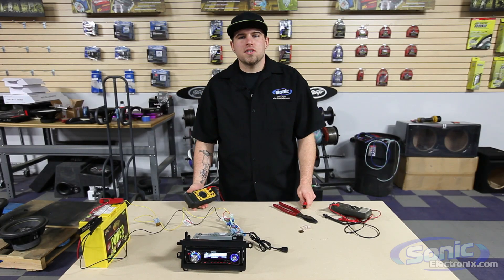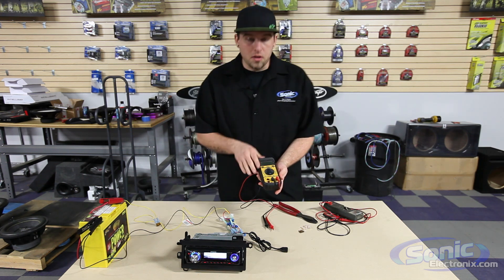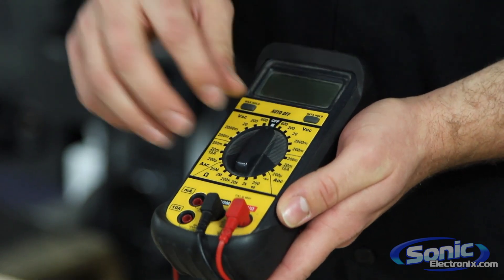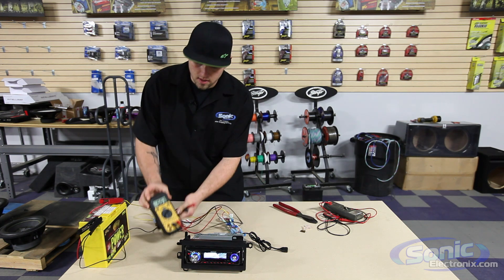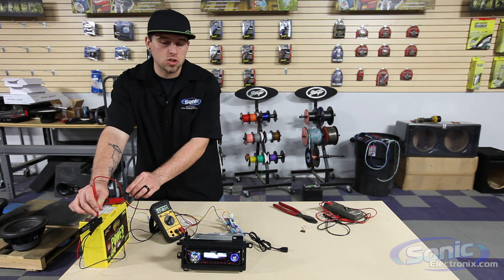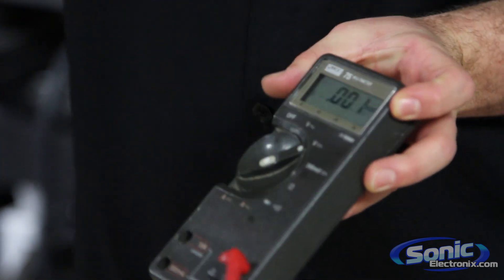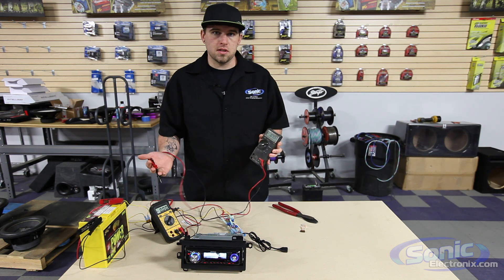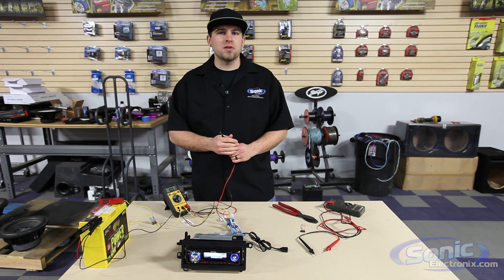How to Use a Digital Multimeter (Checking Voltage) | Car Audio 101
Learn how to use a digital multimeter to check voltage. This is a basic, yet informative video on what the dials mean, what settings to use, and how to measure the voltage on 12V applications. This knowledge is necessary for anyone that is installing their own car audio systems or working with electronics.

This is part one of many digital multimeter videos.